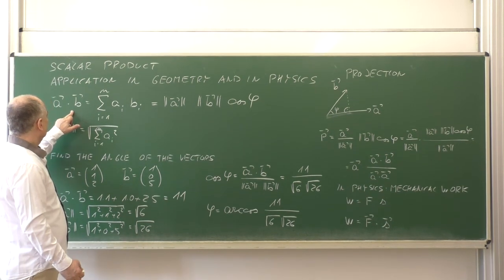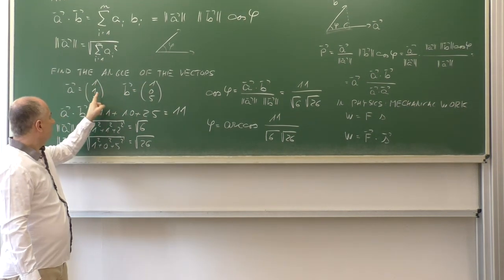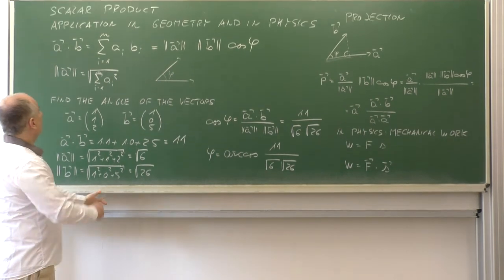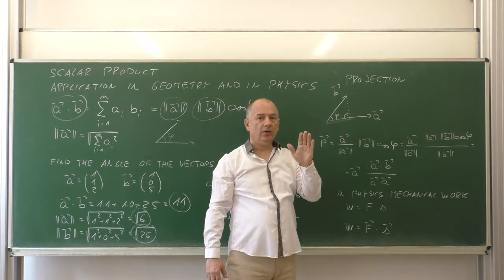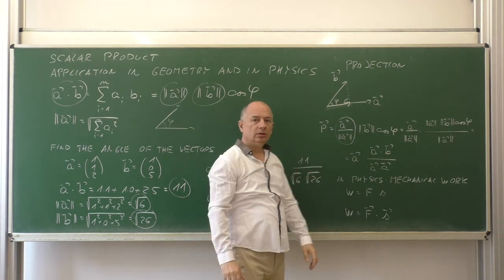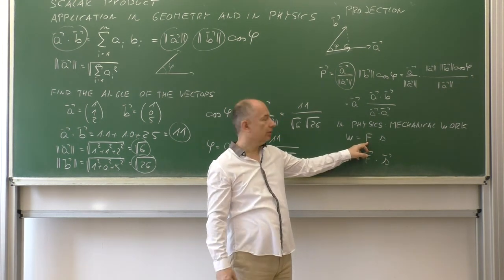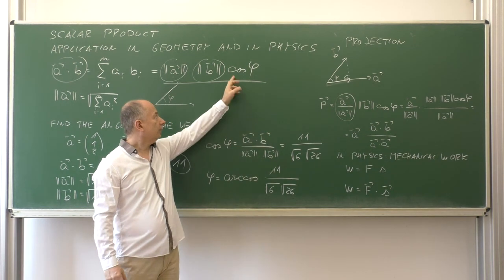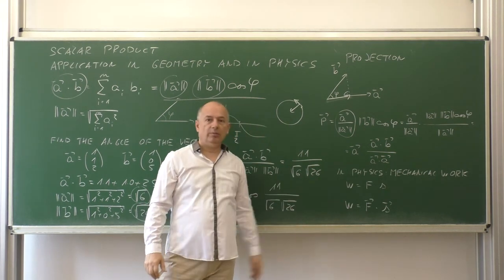19.5 - Scalar product application